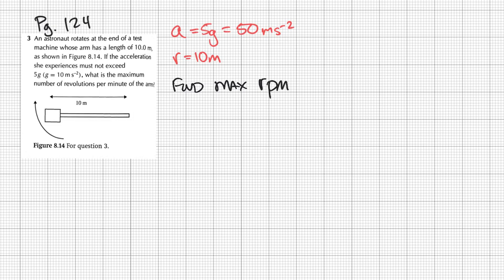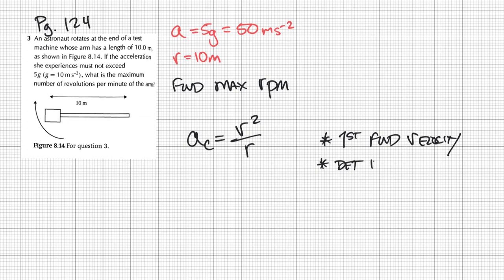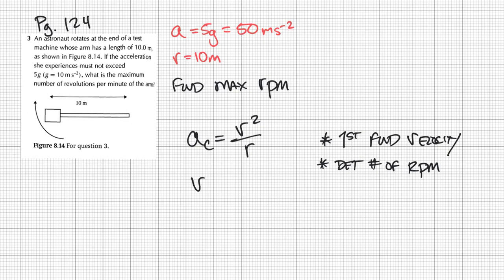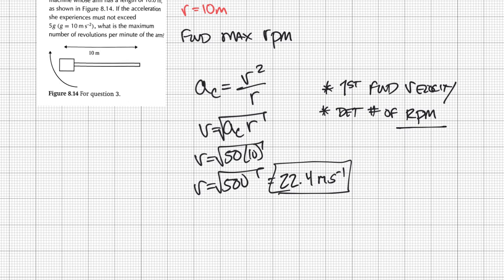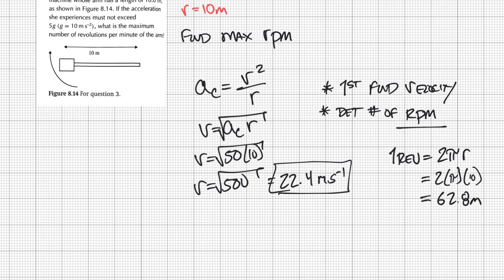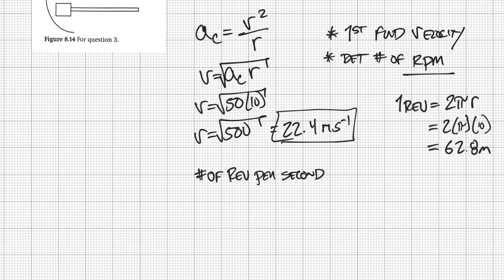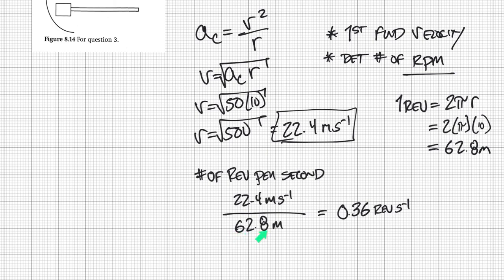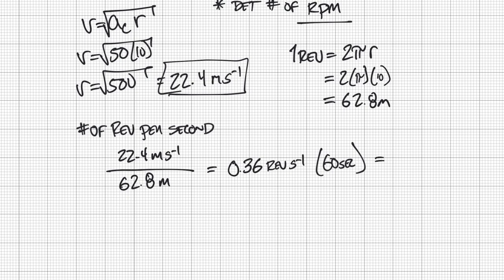IB Physics SL Unit 6.1 - Circular Motion: Tsokos Problem 3 Page 124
Determining RPM's of rotating centrifuge.